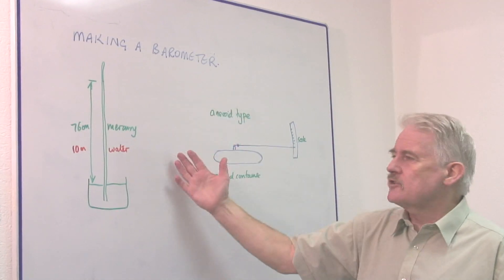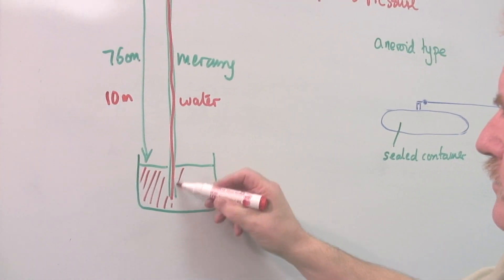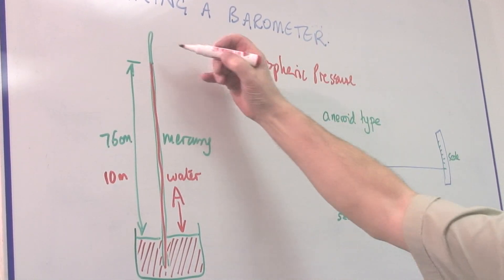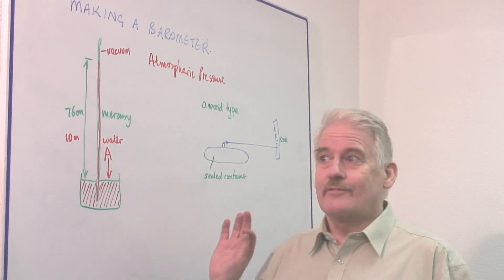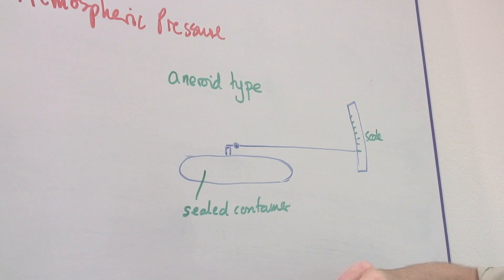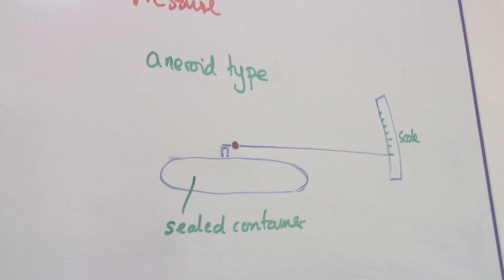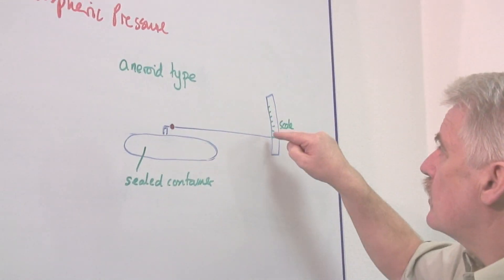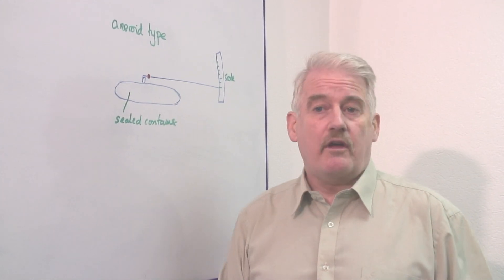Physics & Electromagnetism : Making a Barometer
A barometer is a device that measure atmospheric pressure, and a barometer can be made with mercury, or it can be an aneroid barometer. Discover how to make an aneroid barometer at home with a plastic bottle with help from a science teacher in this free video on barometers and atmospheric pressure.